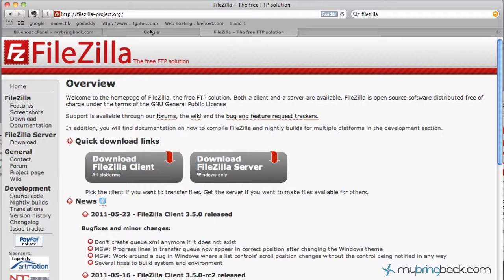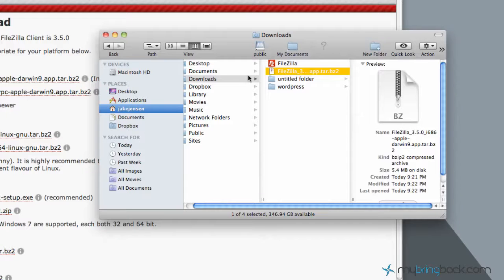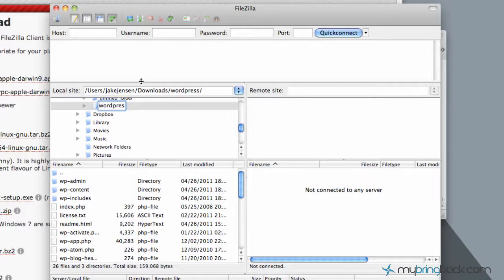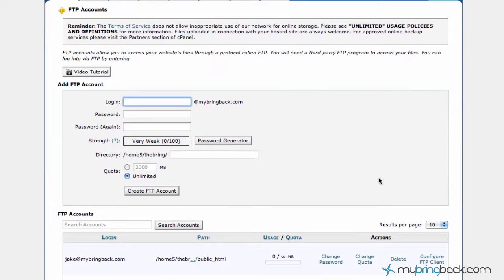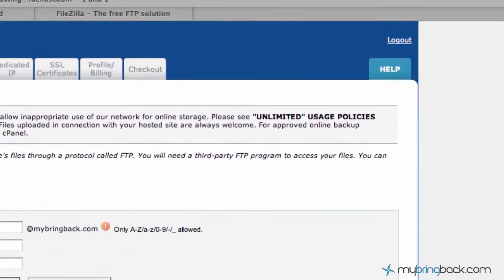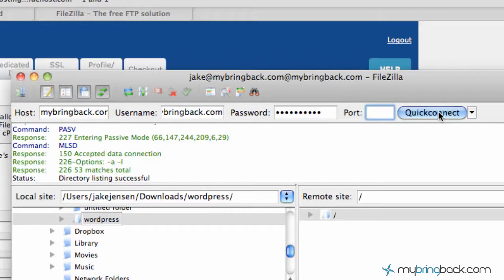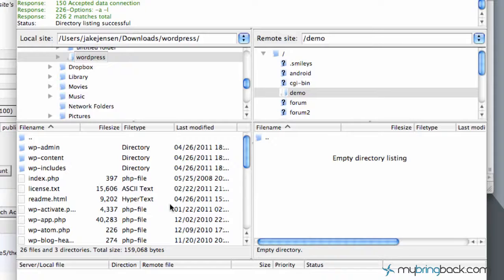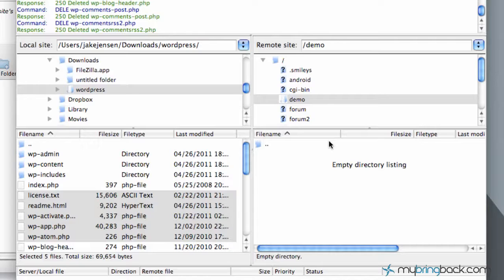Creating a Website Basics 6 How to Use FileZilla FTP client tutorial